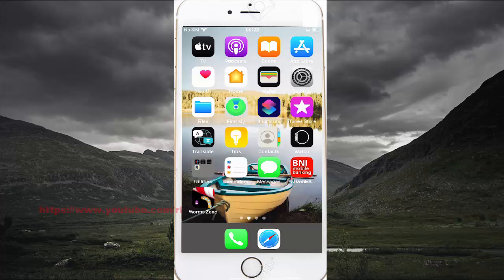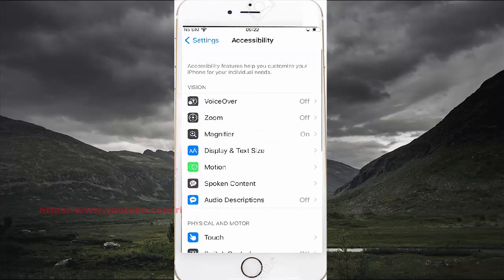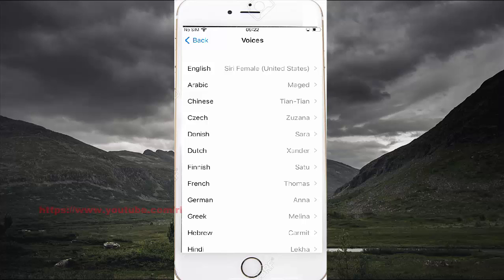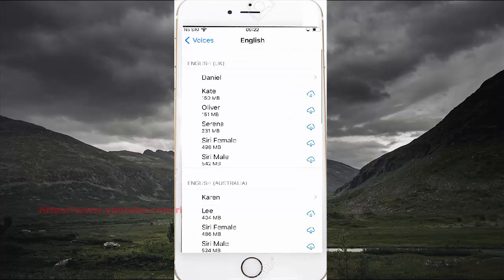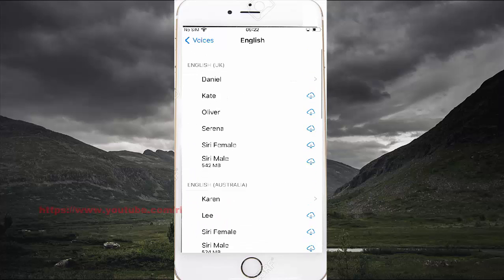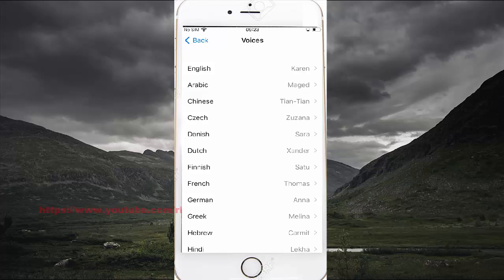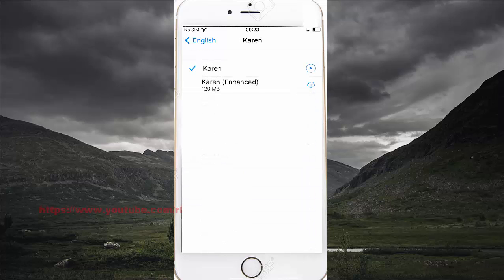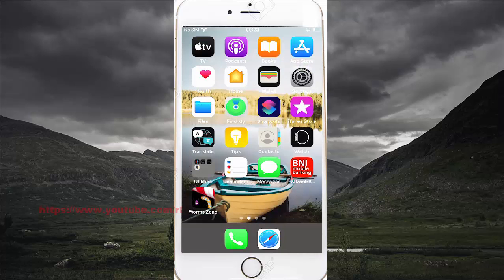iPhone 7 : How to change default voice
On this video you can know How to change default voice in iPhone 7 with iOS 14.0.1 operating system